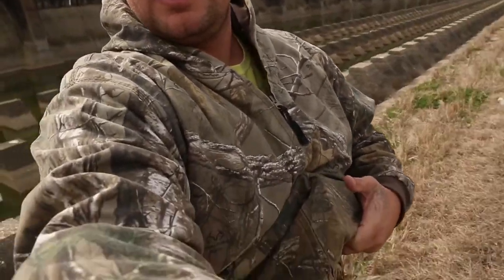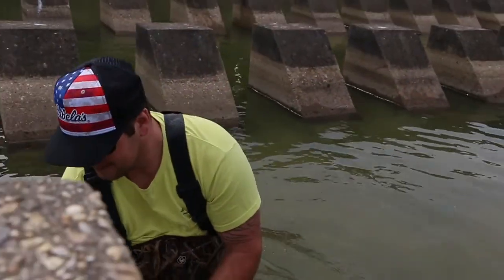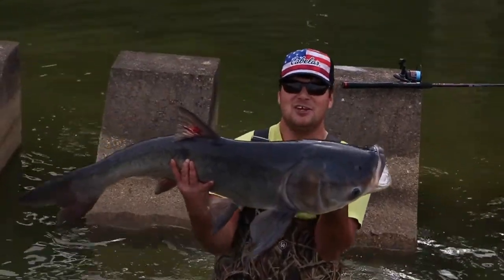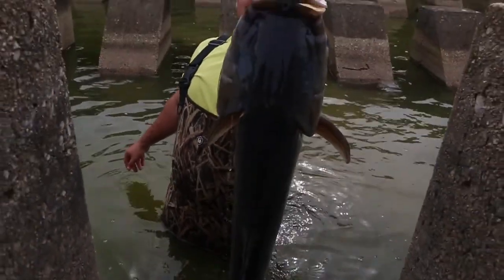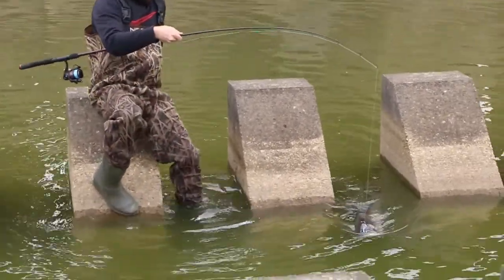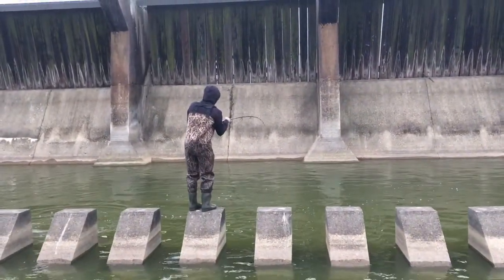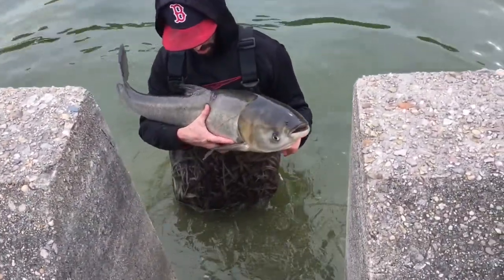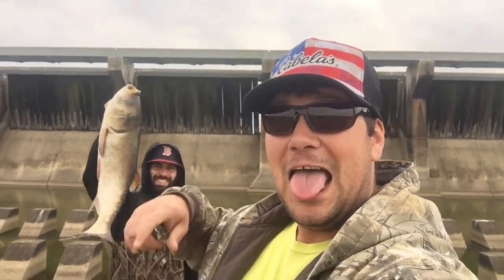Wade Fishing For Asian Carp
Didn't have a lot of time so my brother and I went to the spillway top go catch carp since he's never caught one. I caught 2 carp and two catfish and he caught 4 carp and 1 catfish. The double hook rig worked better than on hook no weight.Just had someone tell me they caught them on corn might have to give it a try since from everything I've read they don't eat bait but thats for a future video.Thank for watching make sure to subscribe, like,comment,and share music I used credit to the artist music credit goes to this artist music credit goes to this artist music credit goes to this artist